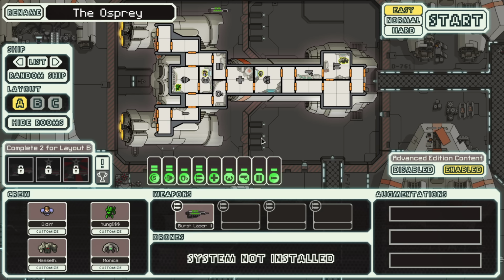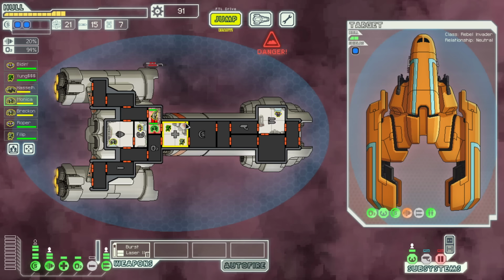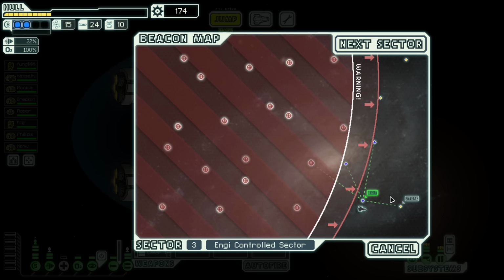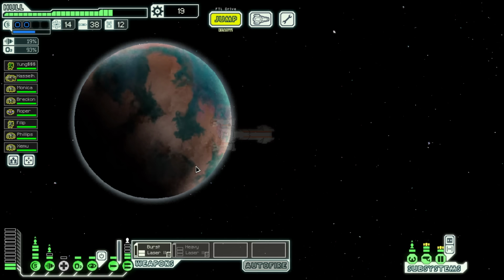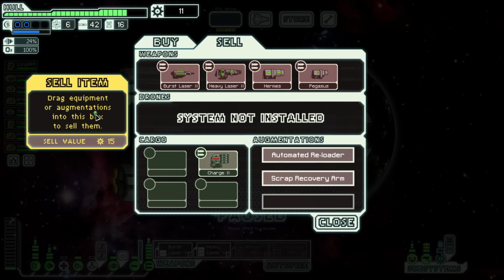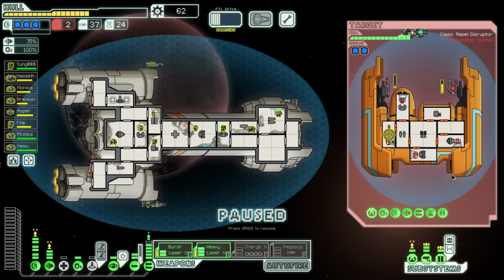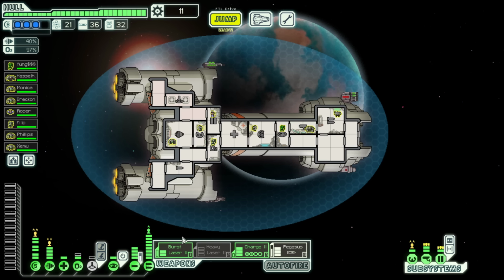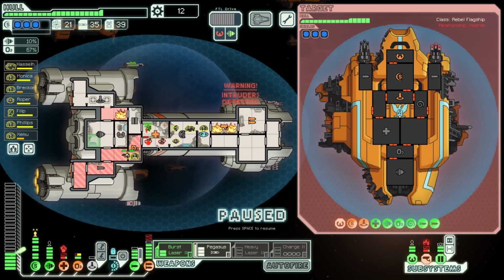Federation Cruiser WIN! | FTL - Faster than Light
Federation Cruiser win run in FTL : Streamed 6/10/21